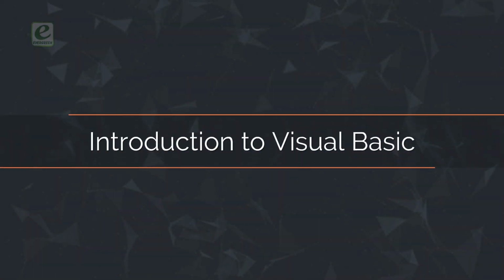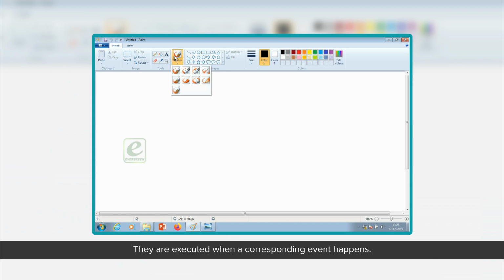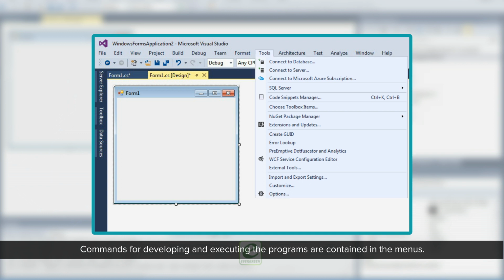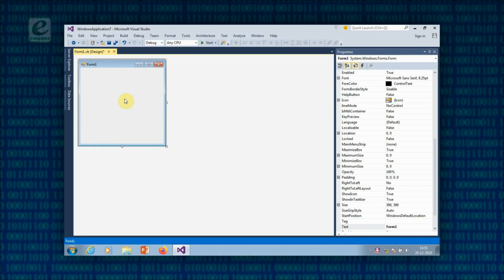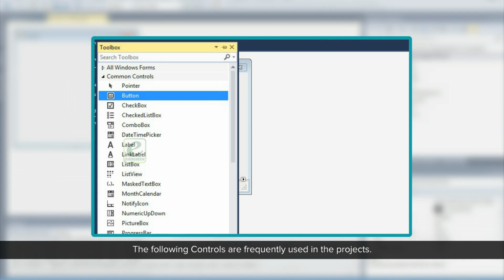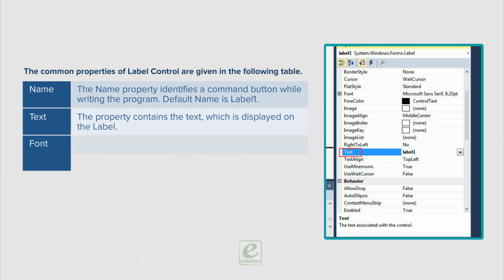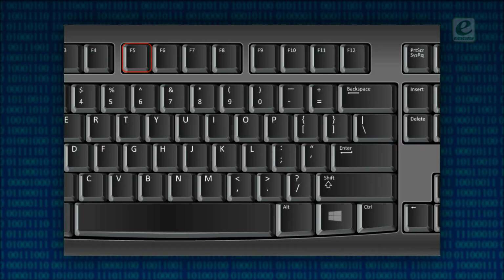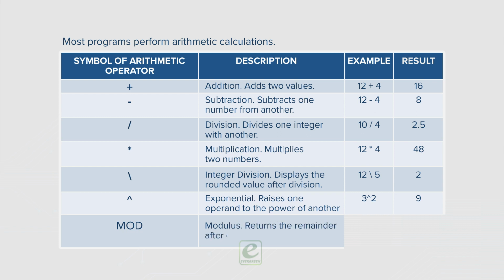Iconic Sharpening Brain with Computer | Grade-8 | Introduction To Visual Basic